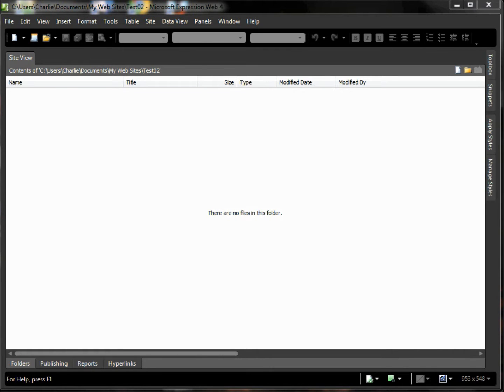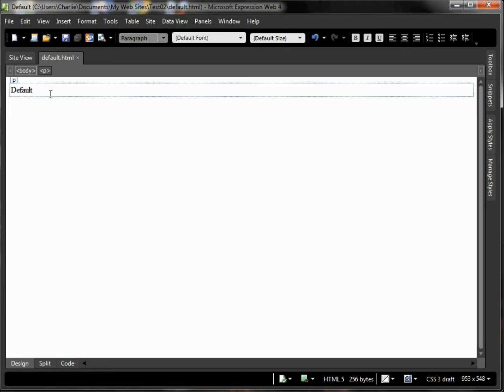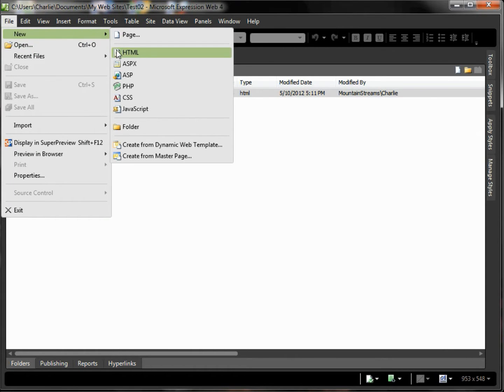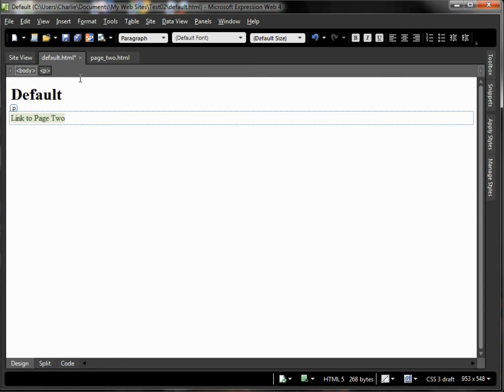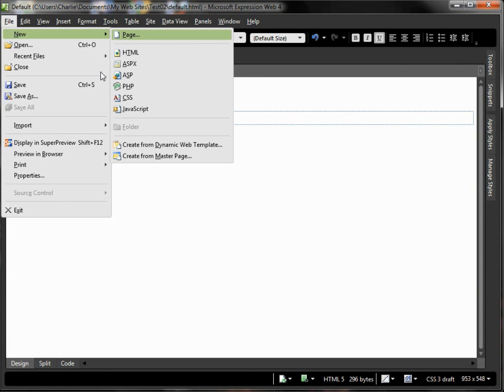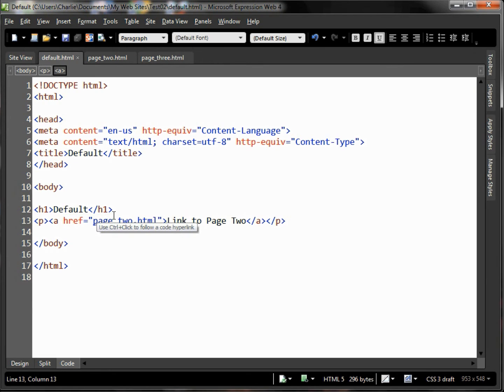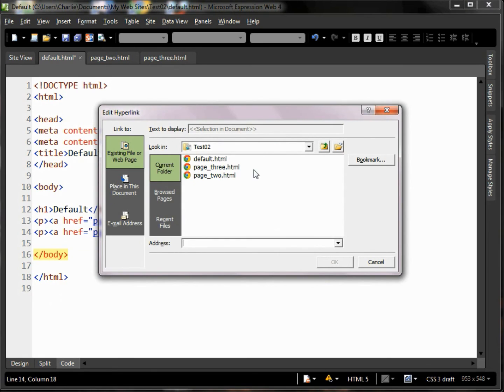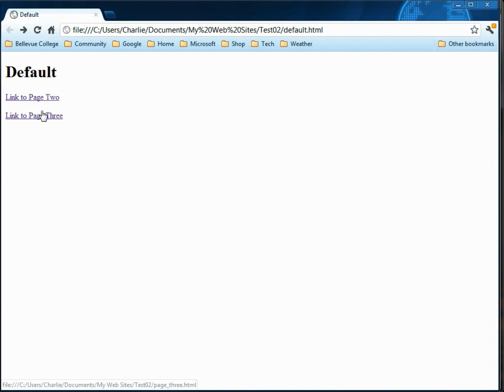Html Hyperlink Anchor Tag and href Attribute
Basics of HTML Part 001